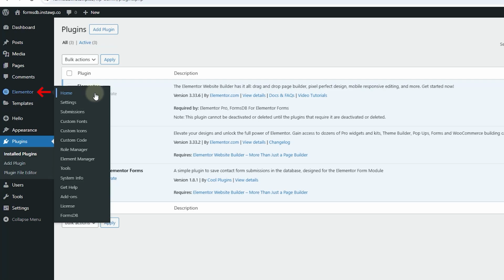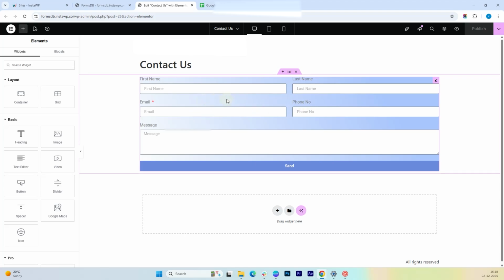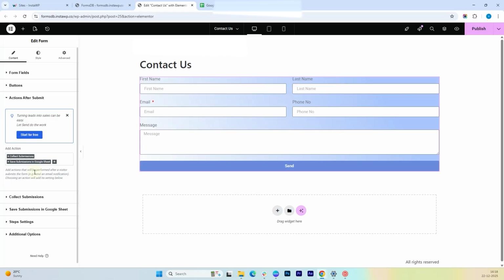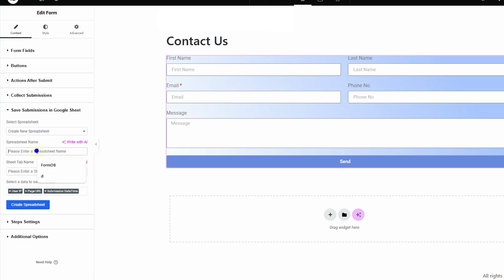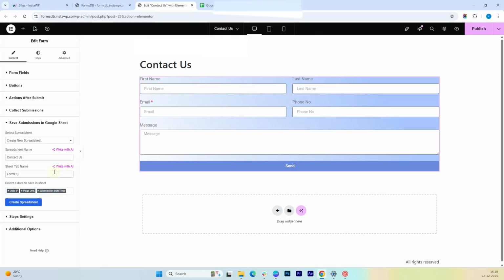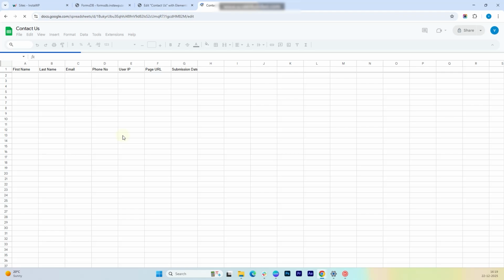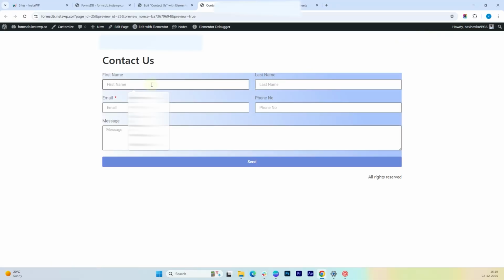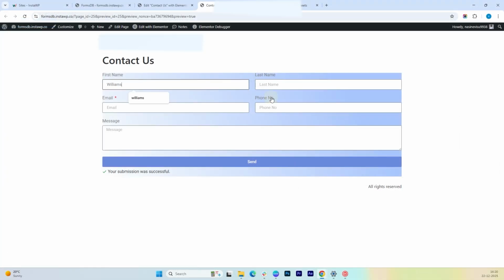Sync Form Submissions Directly into Google Sheets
Learn step-by-step how to automatically save Elementor Form Submissions to Google Sheets.